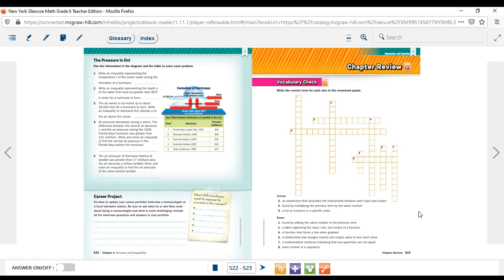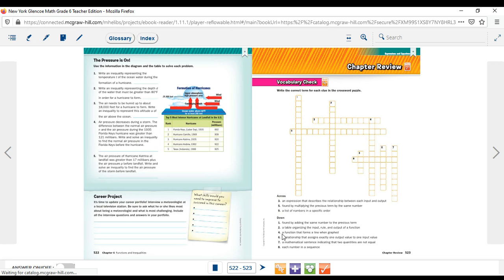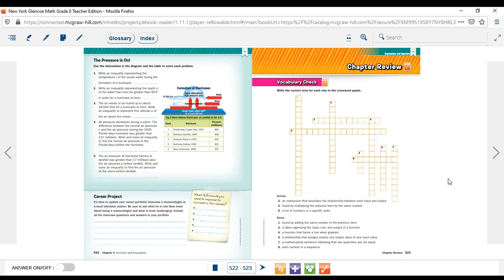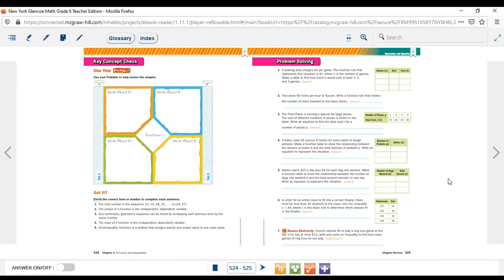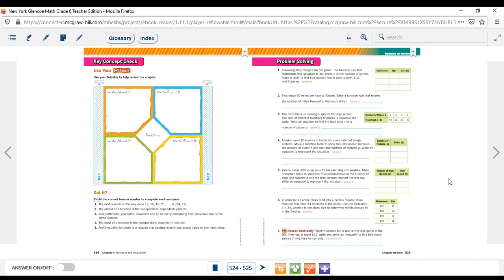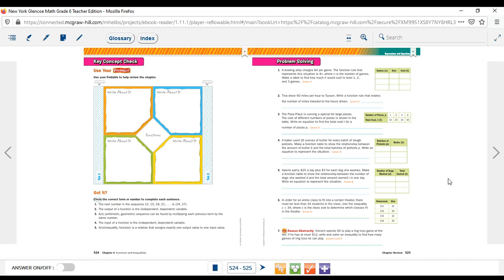Chapter 6 Review